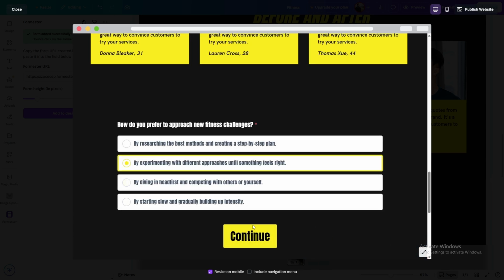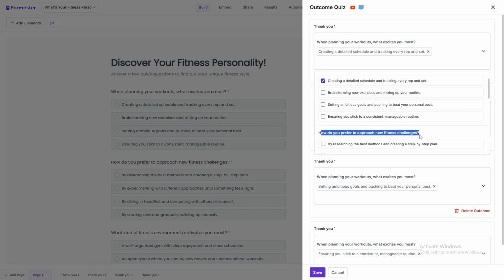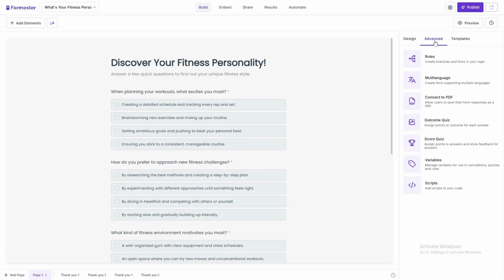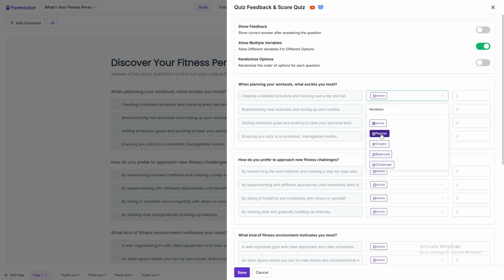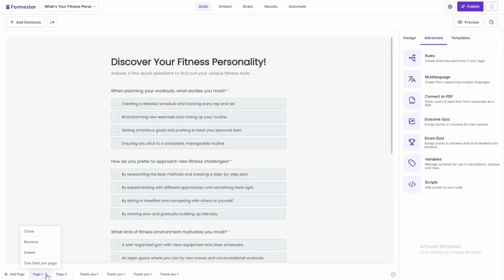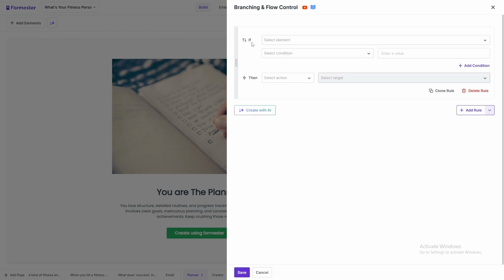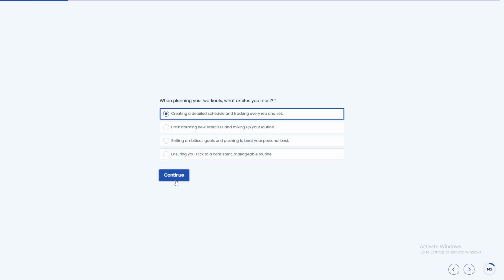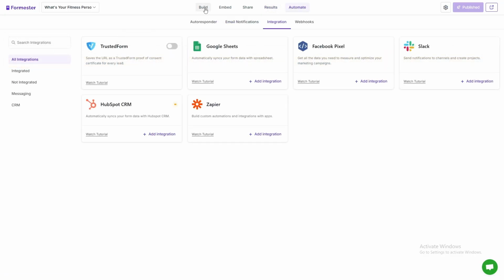How to create personality quiz? (Capture more leads!)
In this video, I’ll show you how to create a personality quiz that not only engages your audience but also helps you capture more leads, so you can grow your email list and nurture potential customers.